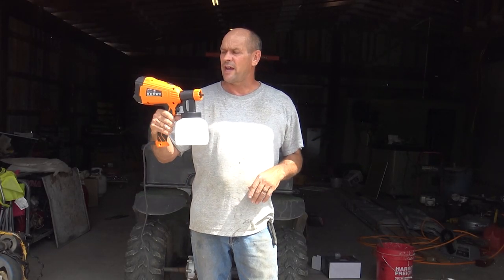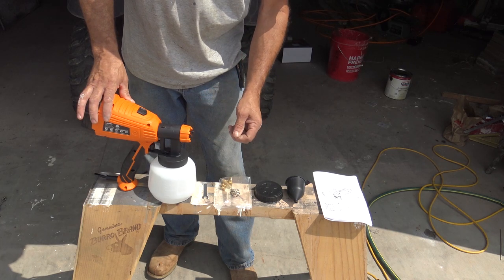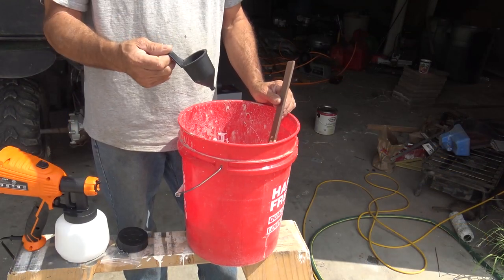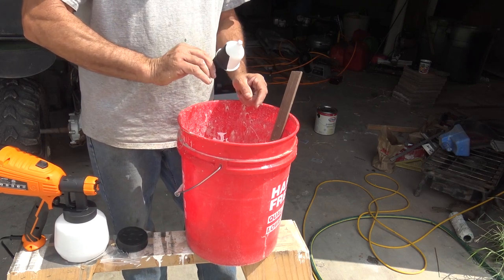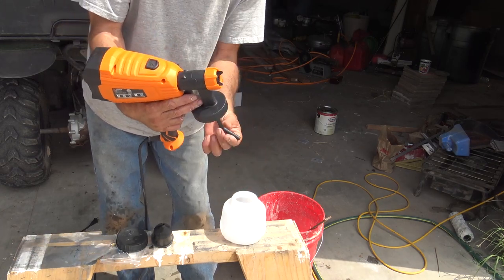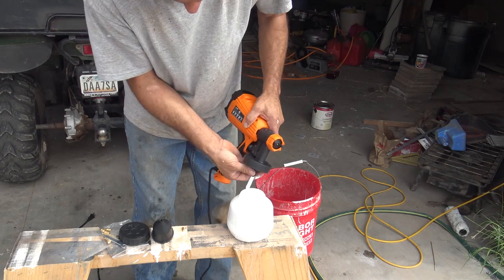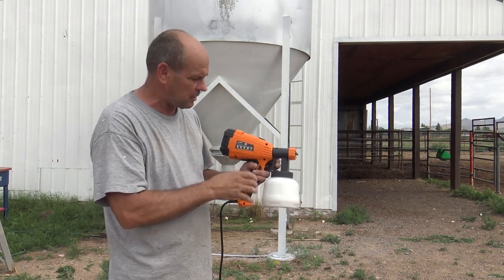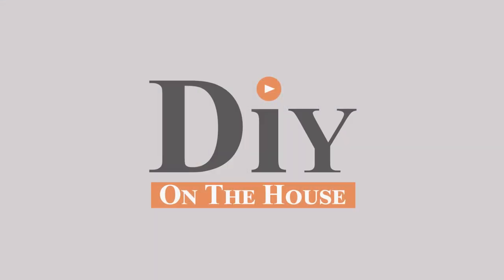Affordable Paint Sprayer That Works | Yattich Paint Sprayer Review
Need an all purpose paint spray gun?  This Amazon Paint Sprayer did a great job.  We put this cheap electric paint gun to the test!

This is an afforadbale paint sprayer that works.  The amazon all purpose paint sprayer is a good paint sprayer for furniture.  The all purpose paint spray gun did a great job on our projects.  Hope you enjoyed the pain sprayers review.